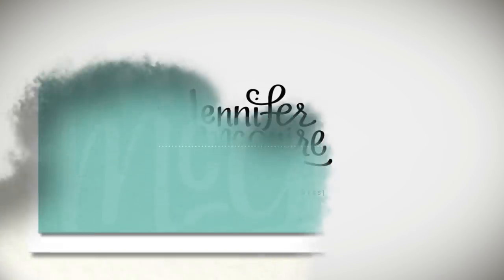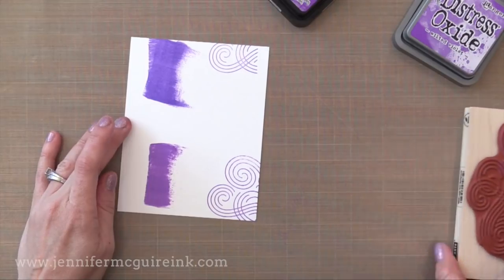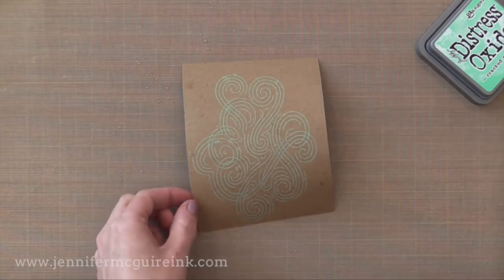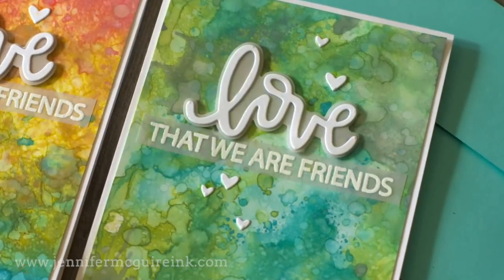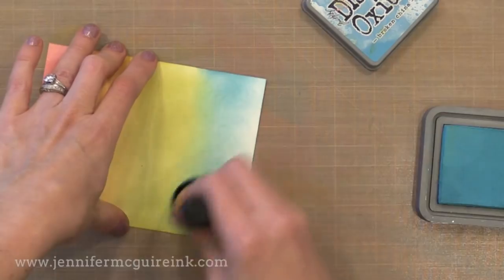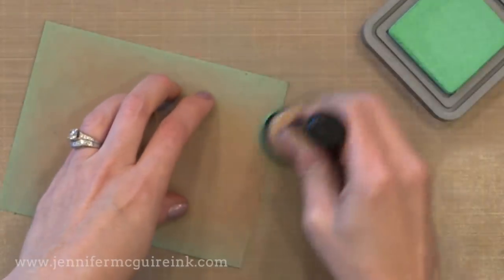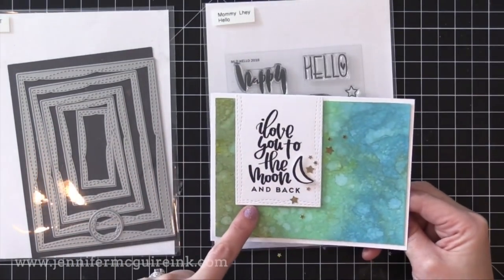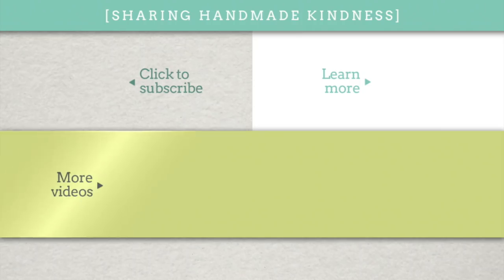Introduction to Distress Oxide Inks (+ Many Cards)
The basics of Distress Oxide Inks. For expert info, visit timholtz.com

SUPPLIES

Some products may have been received from the company. I bought the inks. (Head here for more details This video was NOT sponsored or paid and I did it only because I wanted to. The information provided in this video is based on my own personal experience. I am not an expert nor do I work for these companies. I just am sharing what *I* like.

FIND ME